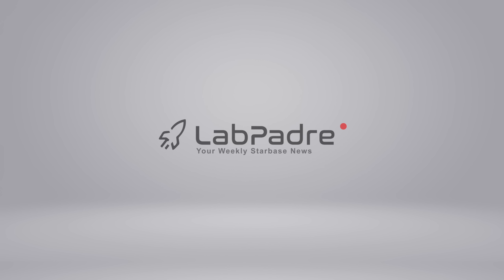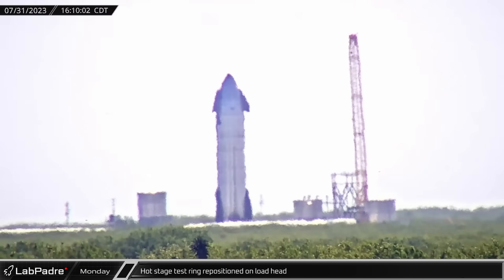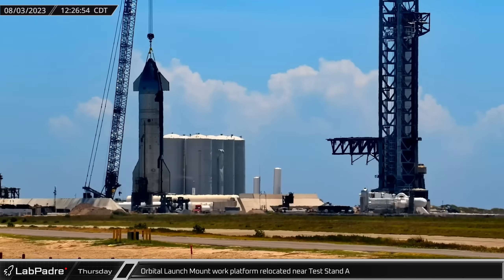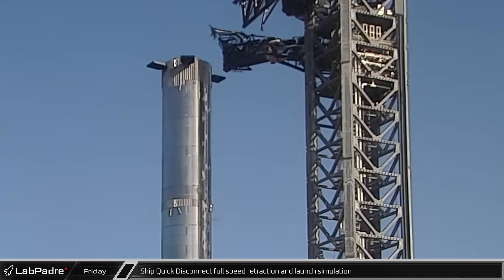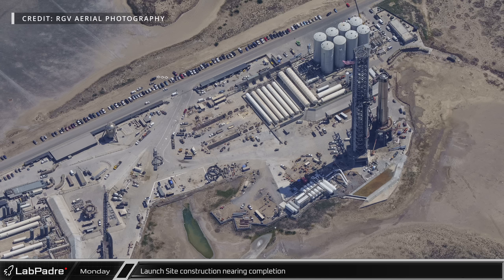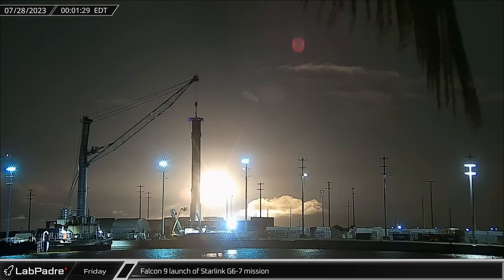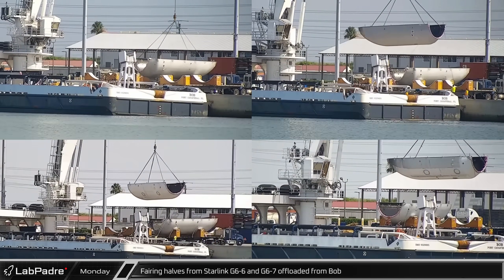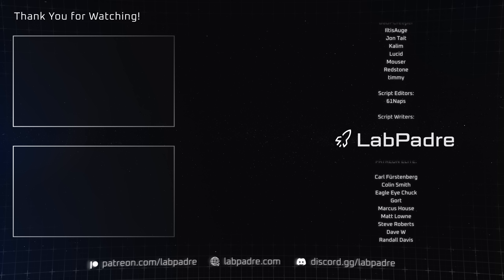SpaceX Conducts Test of Booster 9's 33 Raptor 2 Engines! - Starbase Weekly Update #74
This week at Starbase Booster 9 performs a 33 engine spin prime test, Ship 28 is cryo tested at Massey's and crews prepare the hot stage test articles for their test campaign, while over at Cape Canaveral a pair of Falcon 9s and a Falcon Heavy take to the skies and teams perform Dragon capsule recovery training in another busy week for SpaceX.

Special thanks to:
Audio/Video Editors: Lucid, timmy
Videography: LabPadre
Photography: RGV Aerial Photography
Clip Capture Bot: Arc
Clip Reporting: Azatht, DaOPCreeper, IltisAuge, Jon Tait, Kalim, Lucid, Mouser, Redstone, timmy
Script Editors: 61Naps